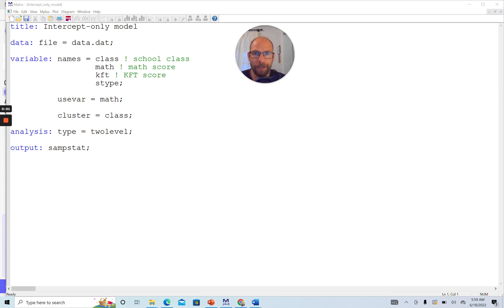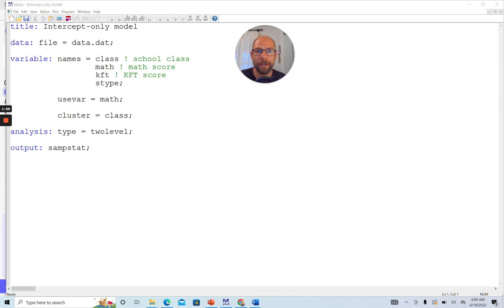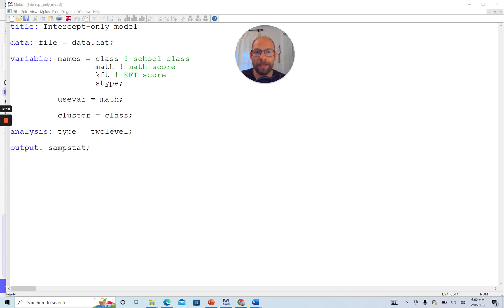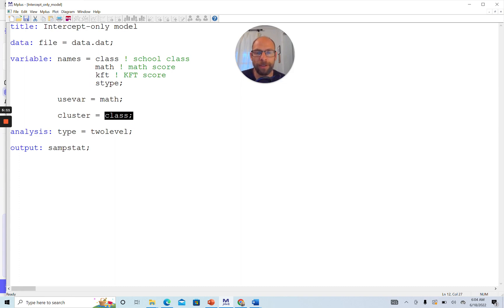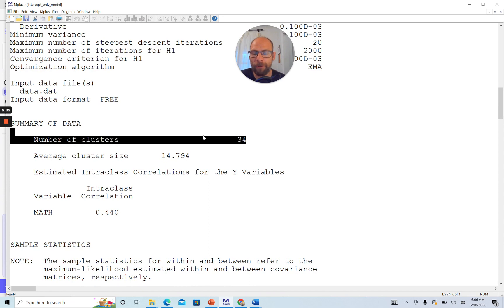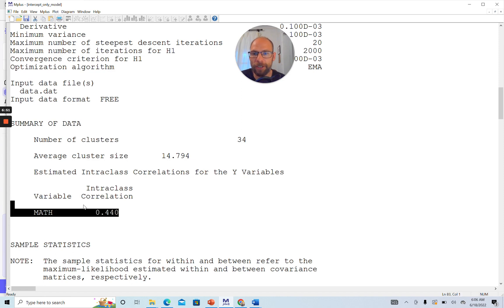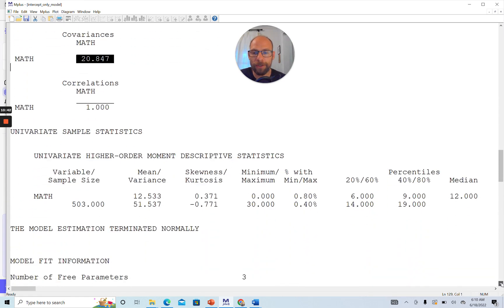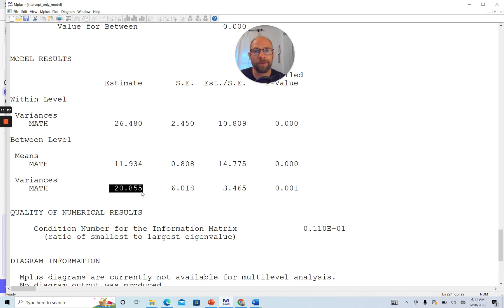Basic Multilevel Model in Mplus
QuantFish instructor and statistical consultant Dr. Christian Geiser shows how to specify the intercept-only (empty) model in Mplus. Also check out Dr. Geiser's other videos on multilevel analysis